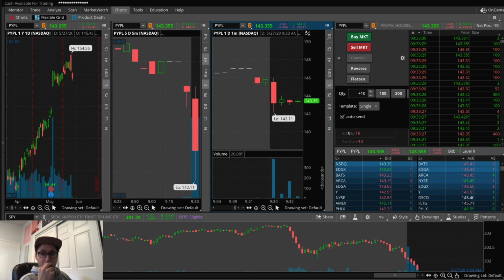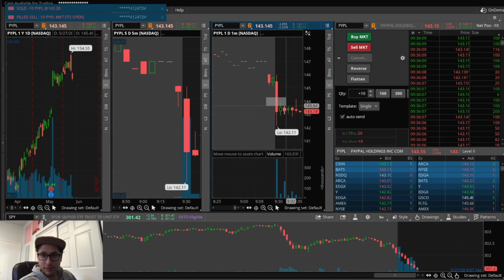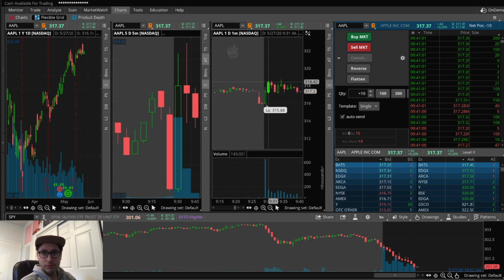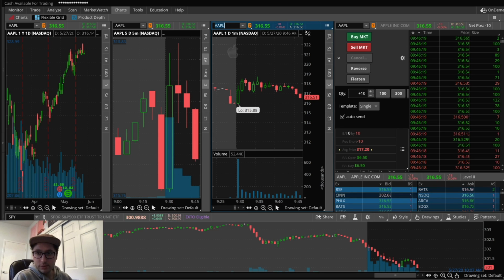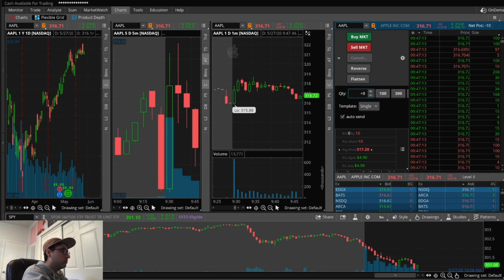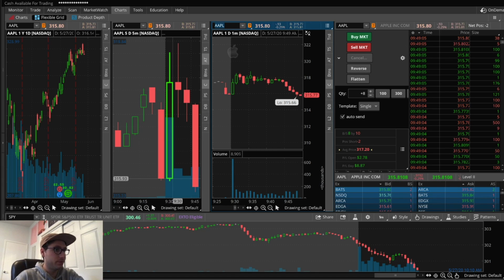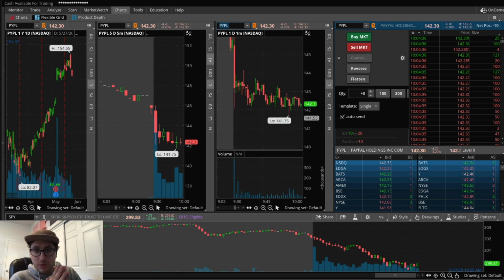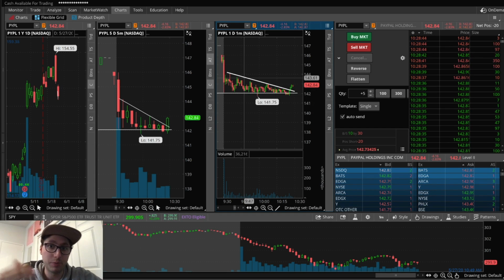[LIVE] Stock Market Day Trading -- Predicting and Profiting off a Short Squeeze!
Hello! Today's video is LIVE stock market day trading. I am finishing the day up around $35. Today was a very cool day in the stock market for me, as I PREDICTED a short squeeze on the PayPal stock, and I held through that short squeeze resulting in a VERY NICE short trade on $PYPL.

💸 Sign up for the Robinhood App with my Link and receive a FREE Stock!

Hello all! If you are new to this channel, my name is Ethan Chase, and I post EVERY DAY live day trading recap videos of my experience in stock market trading. I am on a journey to financial freedom, and I want to document every step of it along the way with you all!

The first trade I took was on $PYPL, which was a small loser. I closed it out pretty fast, because I wasn’t happy with the way it was just trending sideways. I ended up building a sizable short position in the stock throughout the morning, which proved very rewarding!

I also took a short trade on $AAPL, which resulted in a small winner. I should have closed out my remaining shares earlier to maximize the profits from that trade.
Overall, today’s trading day was pretty complex given the short squeeze I dealt with. Today was an awesome learning experience for me, and Im happy that the learning experience put me in the positive instead of usually in the negative!

00:42 - Trade on $PYPL
02:48 - Second trade on $PYPL (short squeeze)
04:05 - Trade on $AAPL

**I am not a financial advisor. You should ALWAYS do your own extensive research and due diligence before investing in ANYTHING.**